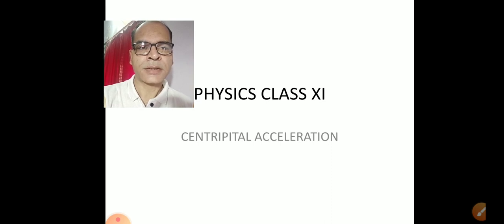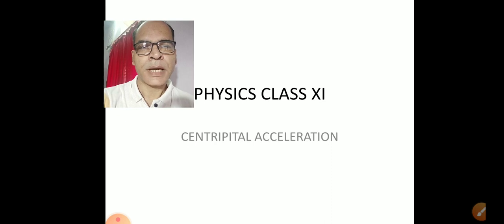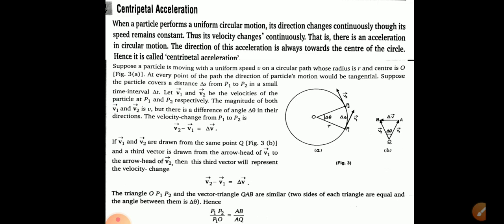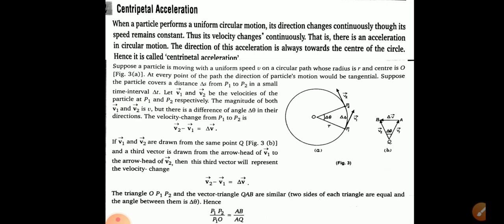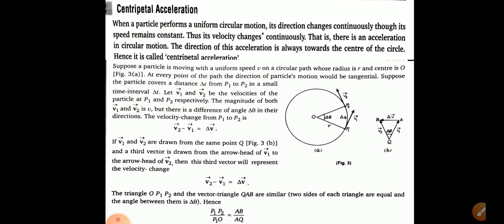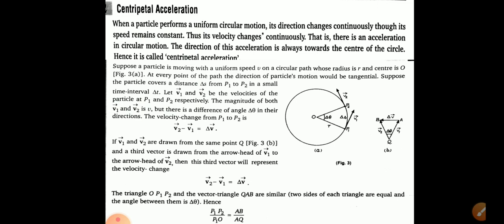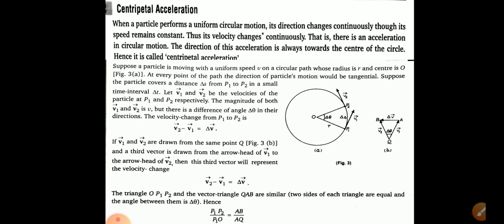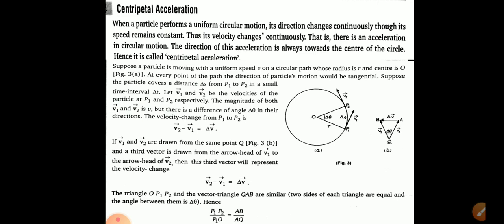XI Phy Centripetal Acceleration